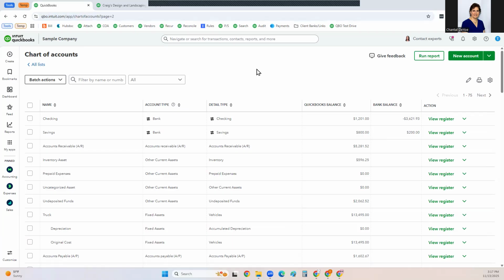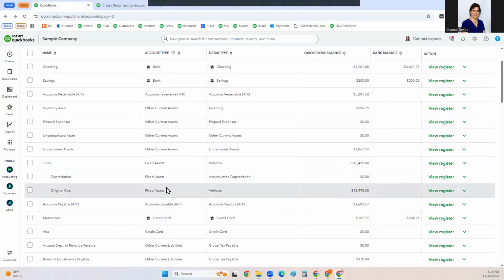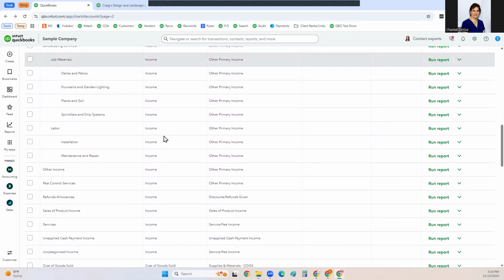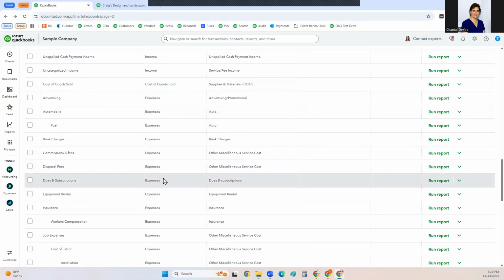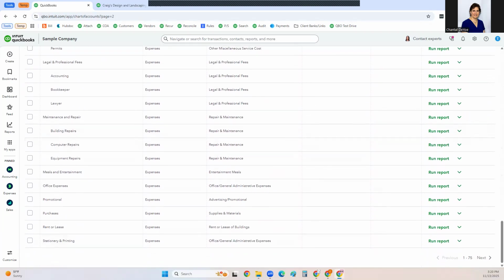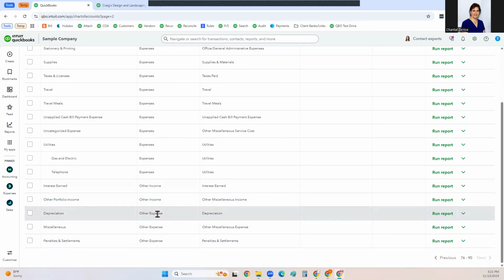Other Parts of the Chart of Accounts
The lesser understood parts of the COA: assets, liabilities, and equity.
What you own, what you owe, and what you have invested in your business!